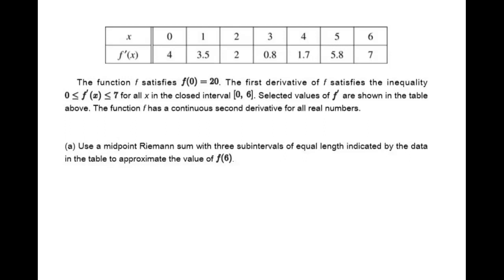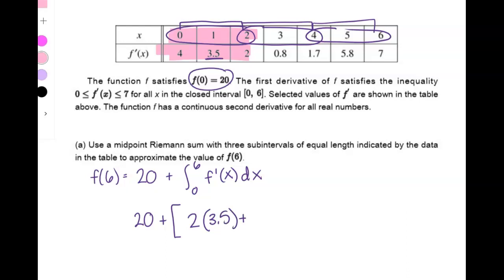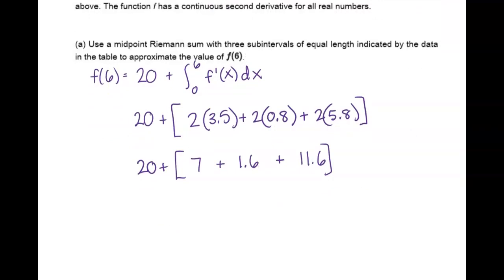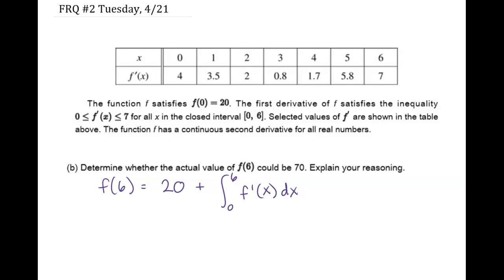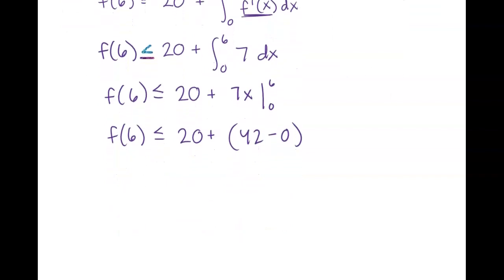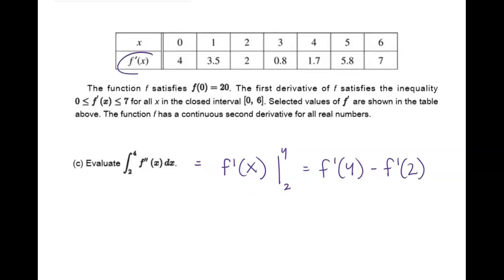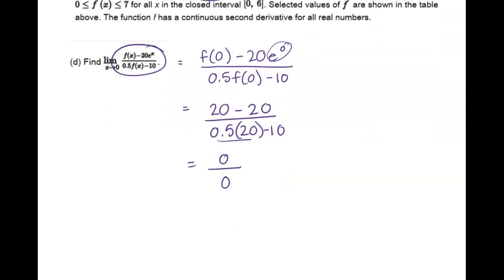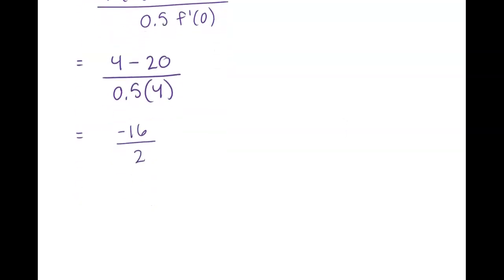FRQ #2 Tuesday, 4/21